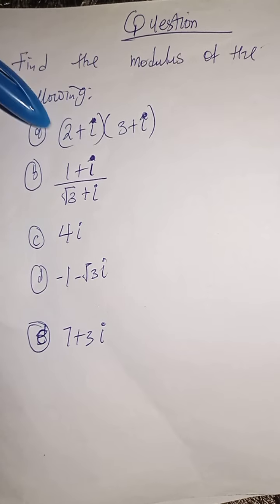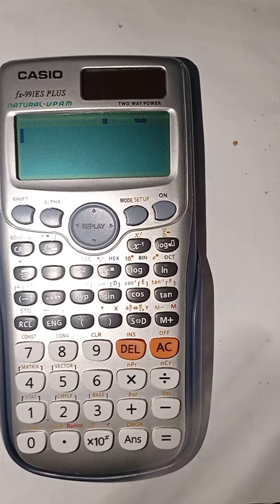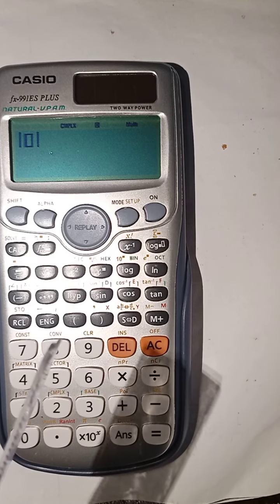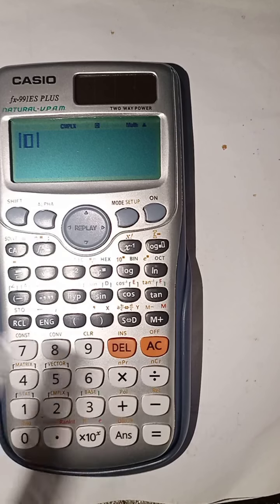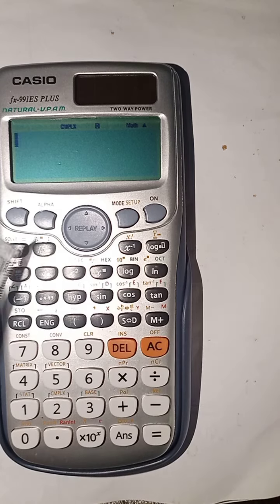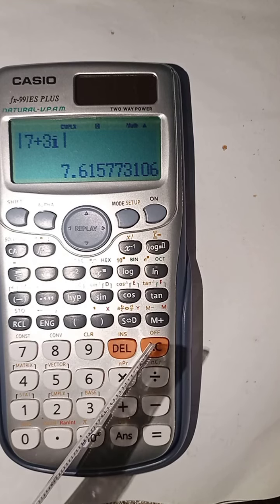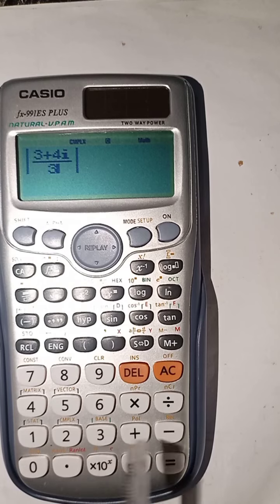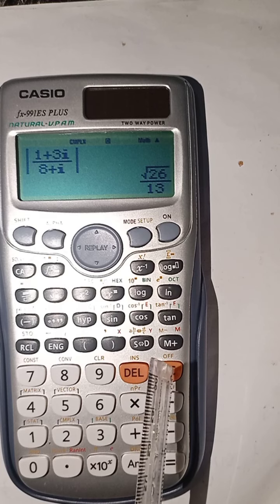COMPLEX NUMBER: CALCULATOR SHORTCUT.... MODULUS OF A COMPLEX NUMBER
COMPLEX NUMBER